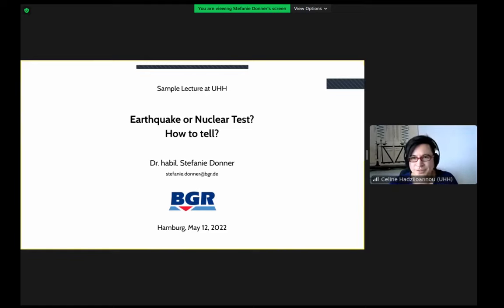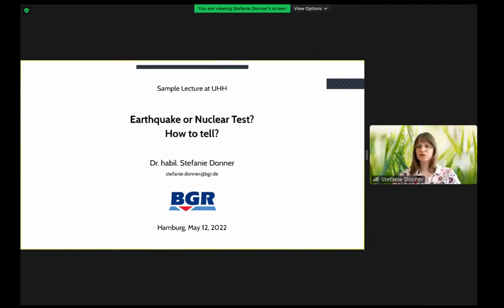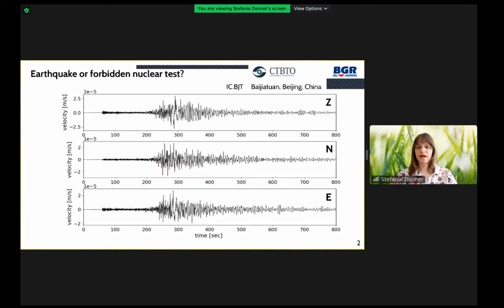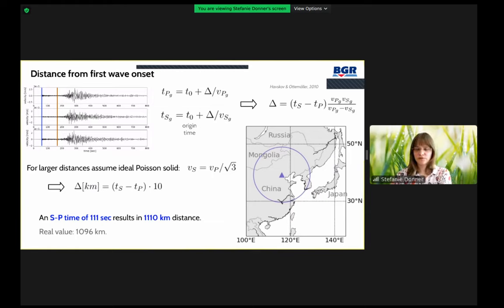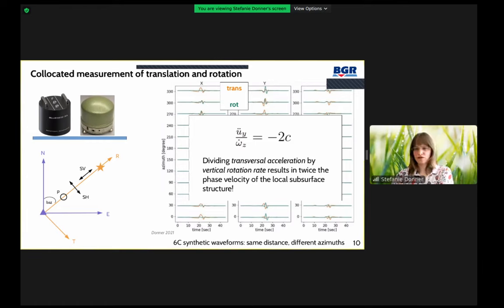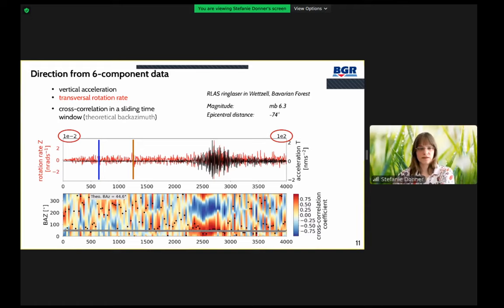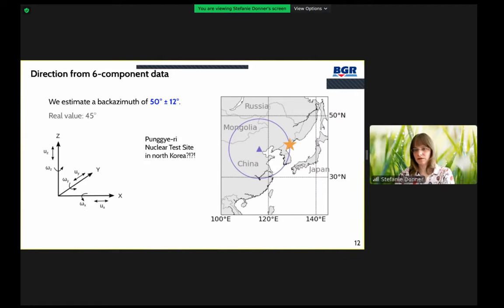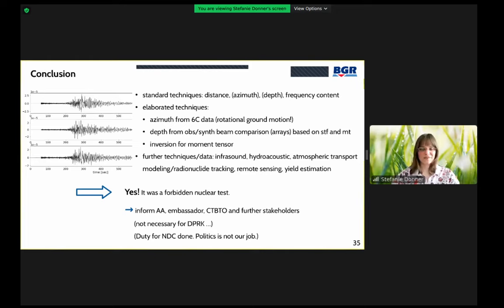"Earthquake or forbidden test of nuclear weapons: How to distinguish?" by Dr. Stefanie Donner (BGR)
"Earthquake or forbidden test of nuclear weapons: How to distinguish?"by Dr. habil. Stefanie Donner (Unit head of "Verification and Monitoring" at the BGR Hannover, Germany).
This is a short lecture in German on characterizing earthquakes and distinguishing them from explosion sources.

Two minor corrections:
- YKA is the Yellow Knife Array (in Canada) and not Yellow Stone (in the USA)
- In the time-frequency-plot, the dispersion of the surface waves is (of course!) not visible in the coda but earlier. Surface waves with higher frequencies are faster than those with lower frequencies.